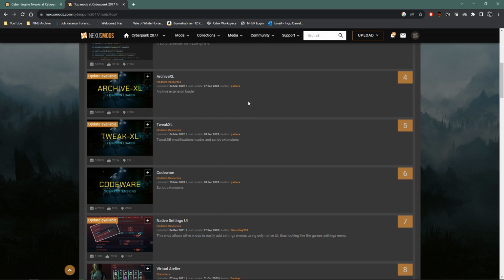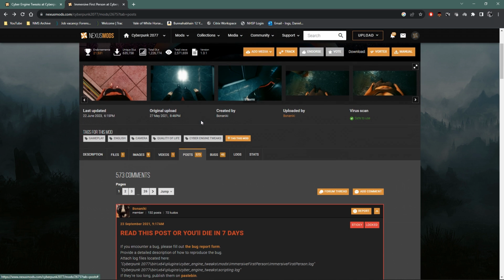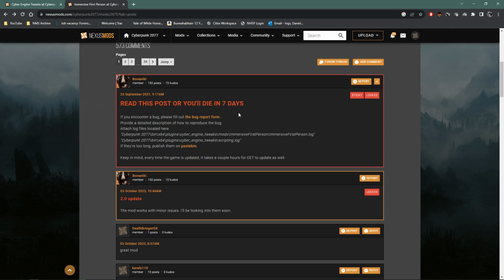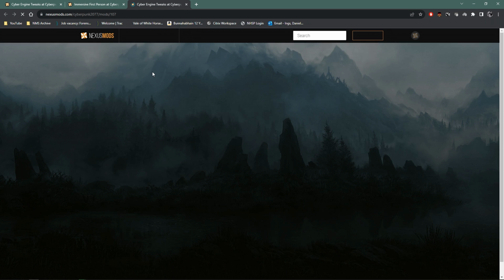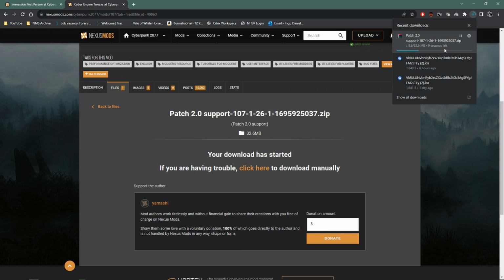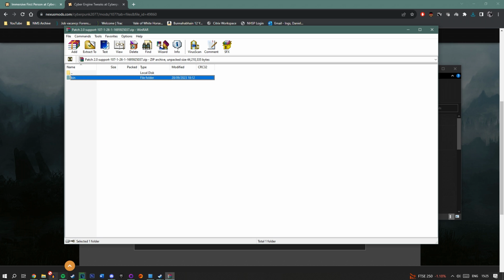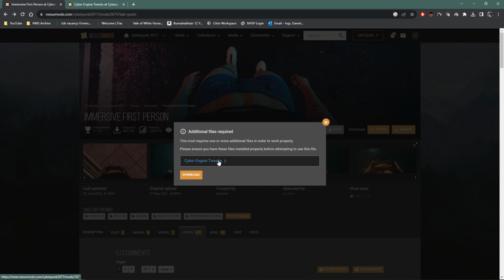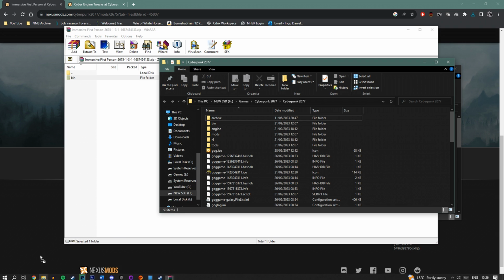A Beginners Guide To Modding Cyberpunk 2077 | Update 2.1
This is a little introduction and execution to modding Cyberpunk 2077 with the newest game update. It's really quite simple, so hopefully this should help clear up any confusion.